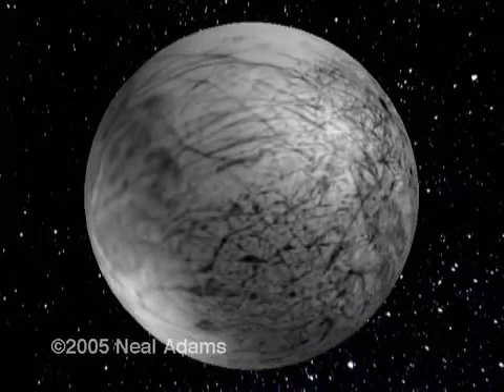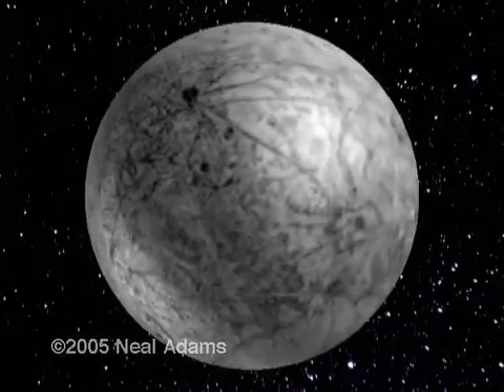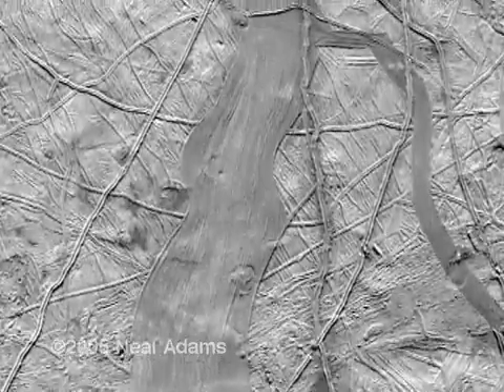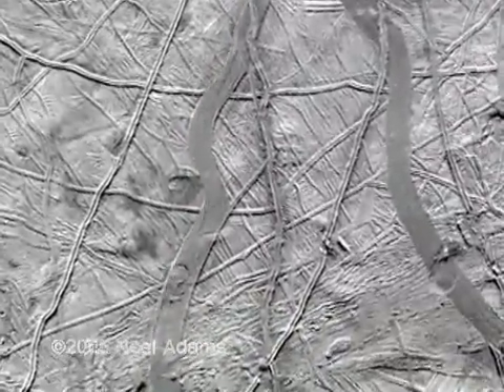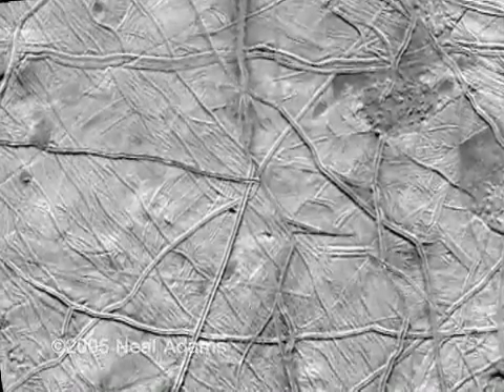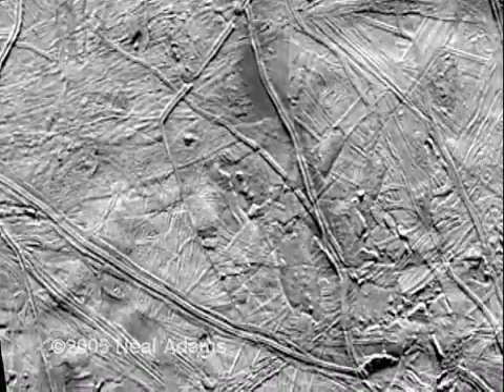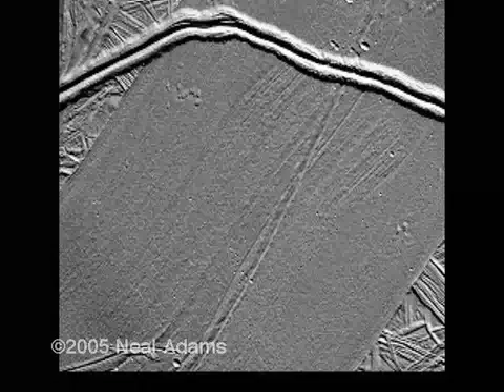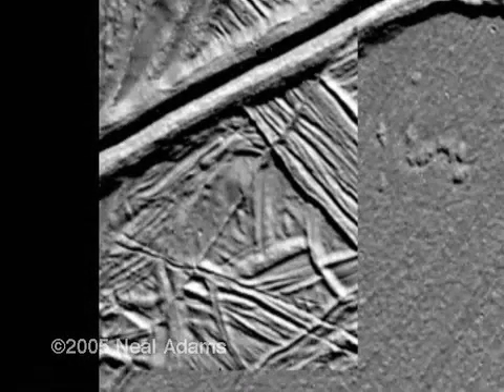Expansion of Jupiter Moon Europa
Thanks to Neal Adams for his permission to post these great videos. Source

Expansion of the ice moon: Europa